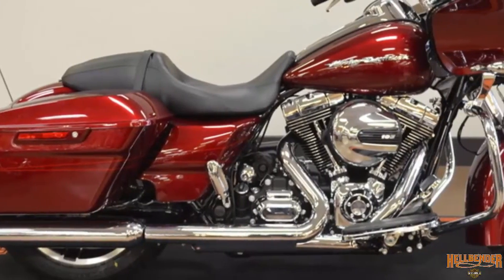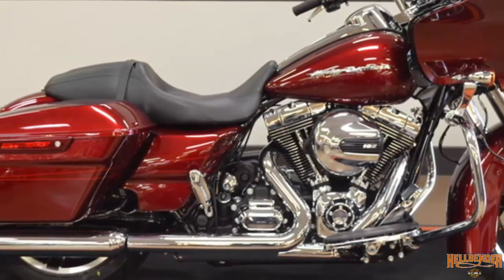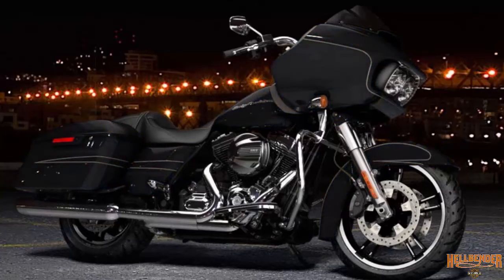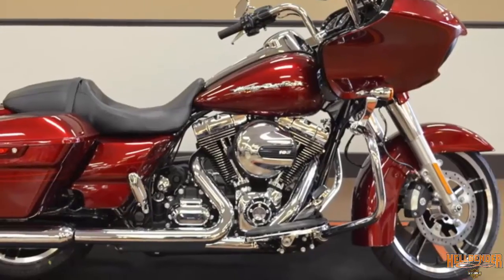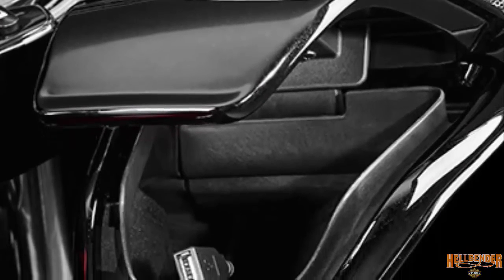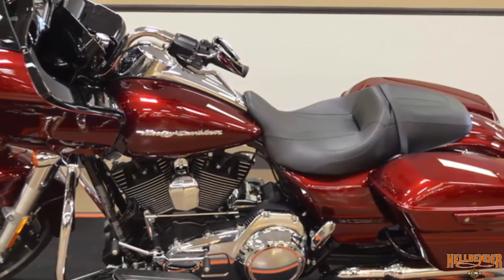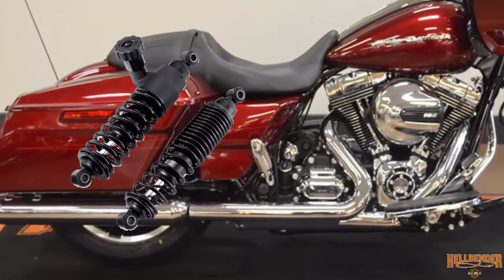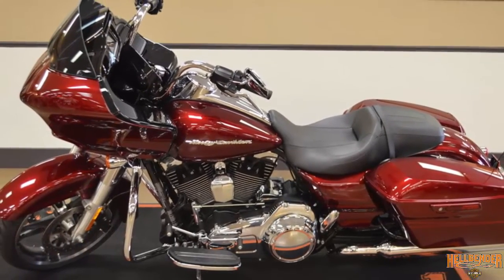Hot Harley 2016 Road Glide Special Georgia Red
Hellbender Harley-Davidson®
993 South Cobb Dr.

The 2016 Harley Davidson Road Glide Special.

ABS Brakes, H-D Security System, and Cruise control, all come Standard on this 2016 Road Glide Special

Velocity Red Sunglo.
Hard Candy Gold Flake.
Hard Candy Black Gold Flake.
Cosmic Blue Pearl.
Superior Blue.
Black Quartz
Vivid Black.

FLTRXS

The 2016 Road Glide fairing delivers outstanding aerodynamic performance due to the shark nose fairing design developed using computational fluid dynamics, wind-tunnel, and real-world highway testing. Triple split-stream vents alter the air pressure behind the fairing to significantly reduce head buffeting. The fairing maintains a comfortable airflow around the rider, improves the listening quality of the sound system, and directs cooling air to powertrain components.

The frame mounted fairing reduces weight on the forks and handle bars.

The painted inner fairing matches the bike color, and the new Inner Fairing Design has a 10 percent larger viewing area, gear indicator for all six gears and the display area puts more information at your fingertips.

The Jukebox on the Road Glide special motorcycle includes a USB connection which accepts your iPhone, iPod, and other USB compatible devices. Open the door up, plug in, and your device becomes a part of your motorcycle. Ready to be operated by voice command or hand controls.

Dual Daymaker™ Reflector LED Headlamps light up the night.
Harley Davidson factory security system comes standard.

Improved ergonomics and comfort handlebar.

6.5GT boom box touch screen infotainment system with GPS navigation.  Five and a quarter inch front speakers.

Reflex™ Linked Brakes with A.B.S. comes standard on all 2016 Road Glide Specials.

C.V.O. inspired hand adjustable rear suspension,
Air-cooled, High Output Twin Cam 103™ with integrated oil cooler
Electronic Sequential Port Fuel Injection.

6 gallon tank getting 42 miles to the gallon.

Laden seat height of 26.1 inches.

26 degrees rake with a stiffer front end, larger 49mm fork diameter, and re-tuned damping for a smoother ride. It feels rock-solid in the corners.  Right lean angle of 32 degrees.

Georgia, Marietta, Smyrna, Kennesaw, Mableton, Powder Springs, Sandy Springs, Woodstock Acworth, Austell, Rosewell, Mountain Park, Dunwoody, Lithia Springs, Chamblee, Doraville, Morrow, Newnan, Conyers, Atlanta.